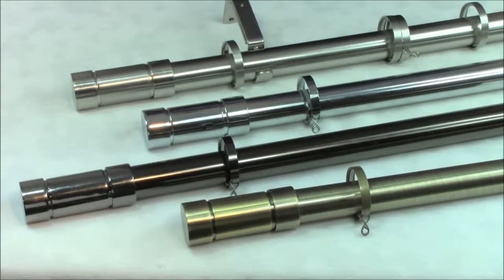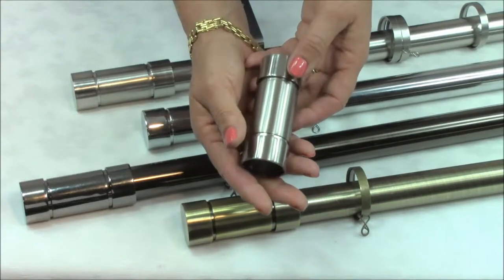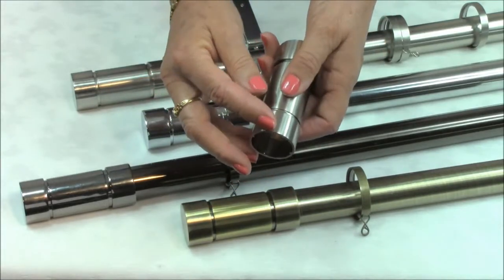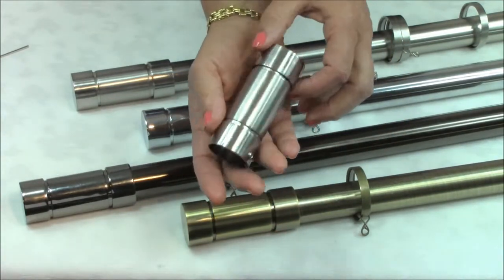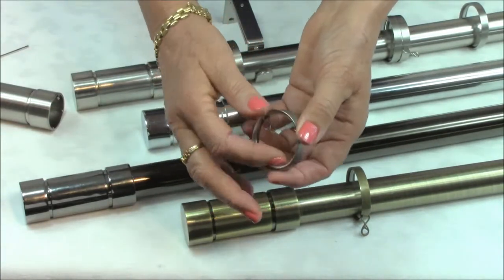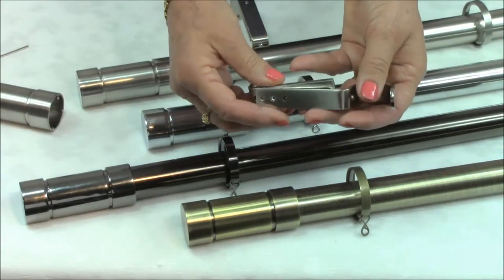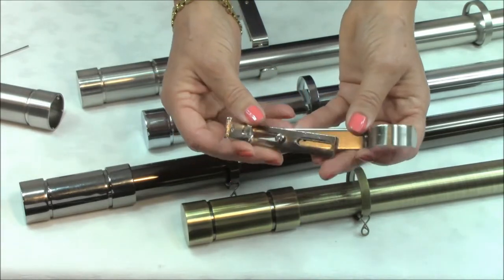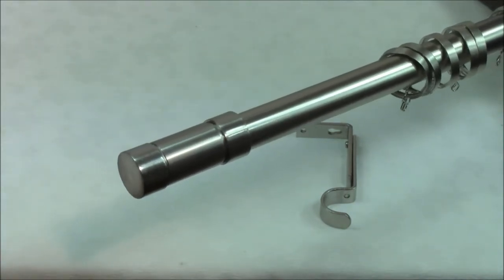MODERN METAL CURTAIN POLE - YOUTUBE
This video shows the Speedy Aspect metal curtain pole. To see our full range of curtain poles, please follow this

This modern curtain pole is also available as a bay window curtain pole, or an eyelet pole.

FEATURES OF THE SPEEDY ASPECT CURTAIN POLE.

1. The contemporary curtain finial is a chic barrel shape, ideal for a modern window treatment that is mindful of a minimalistic finish.
2. The pole is available in satin silver, chrome, graphite and chrome, these metallic colours all being perfect for a modern home, especially if the pole matches the modern light fittings and accessories.
3. The curtain pole is supplied complete with all the fittings and fixings, but should extra rings or brackets be required, they can be easily ordered as a related item.
4. The substantial metal curtain rings match the colour of the curtain pole, and are lined with nylon so they glide easily along the curtain pole when in use.
5. The curtain fixing brackets are extendable which allows the curtain pole to be extended further away from the wall to accommodate for extra wide window sills or window handles. Certain curtain headings such as eyelet curtains and wave or double pinch pleat headings need extra depth as they fold rather than gather along the pole when they are open.
6. The pole can be used for medium to heavy weight curtains and can be trimmed if necessary with a fine tooth saw.
7. This curtain pole can be joined using a pole joiner and extra support brackets if required for extra wide windows.

If you would like to see our guides on how to measure or fit your curtain pole, please follow this